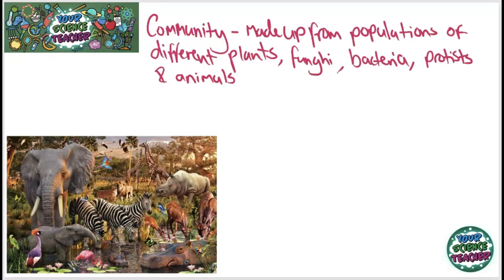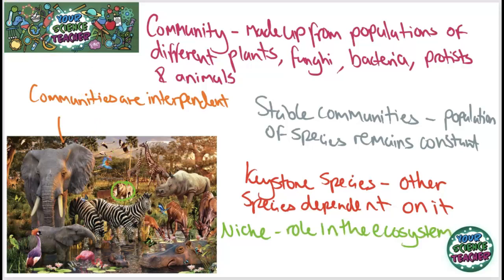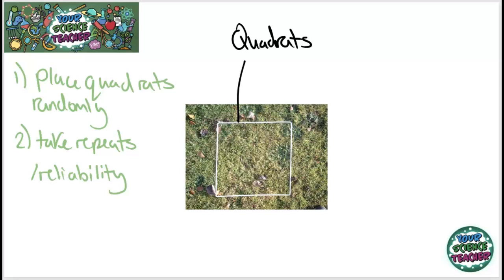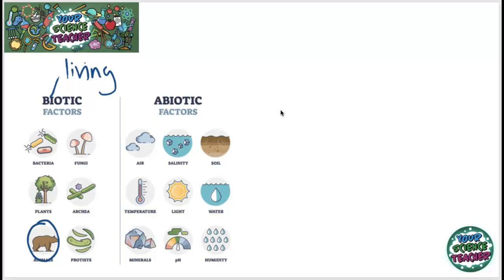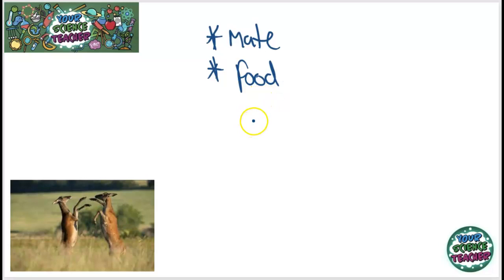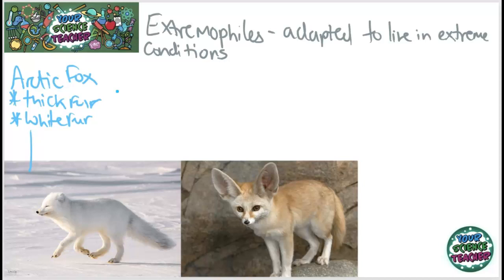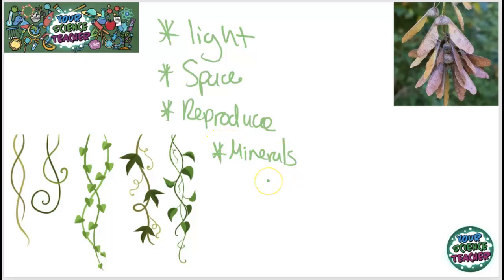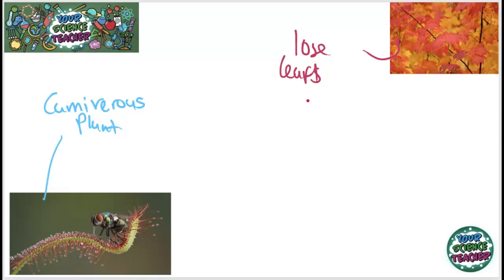AQA GCSE 9-1 B16 - Competition and Adaptation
In this video I go through the whole topic of B16 Adaptation, interdependence, and competition following the AQA GCSE syllabus. In this communities, adaptations of plants and animals, extremophiles, and Biotic/Abiotic factors  are discussed.